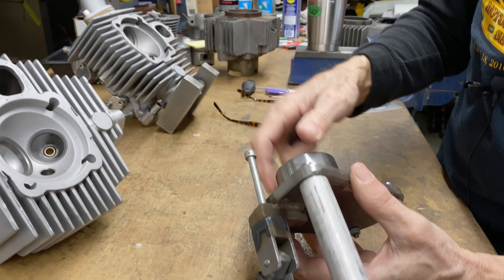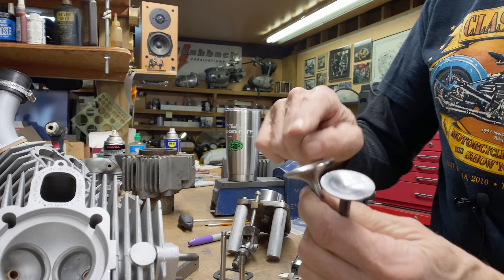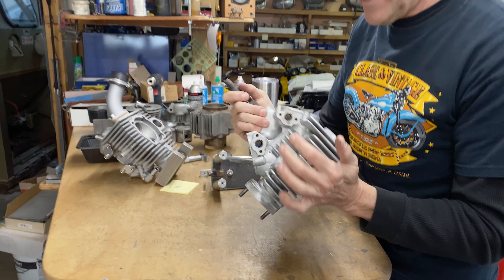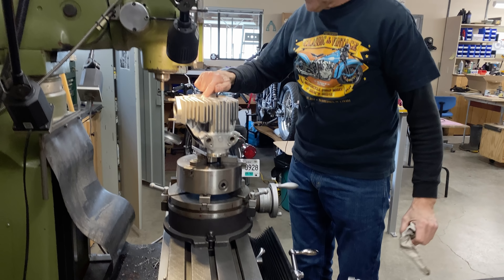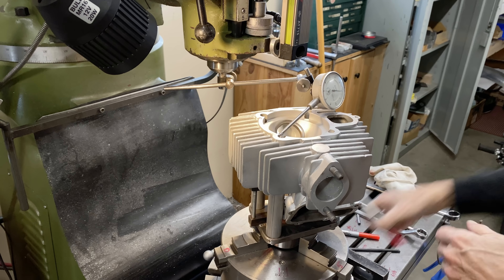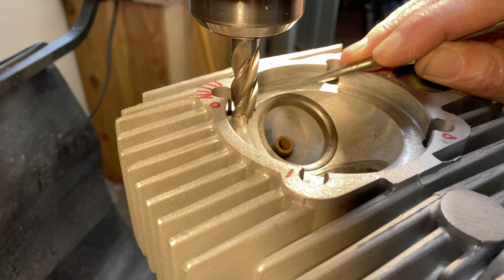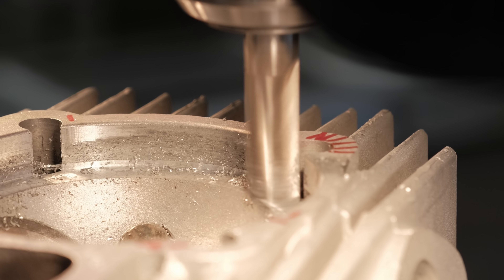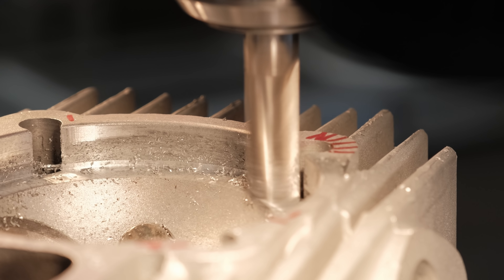How to mill a cylinder head // Paul Brodie's Shop